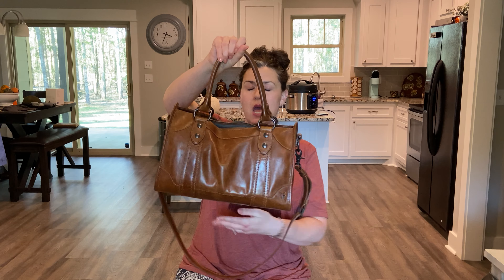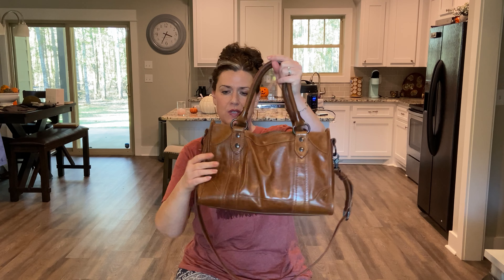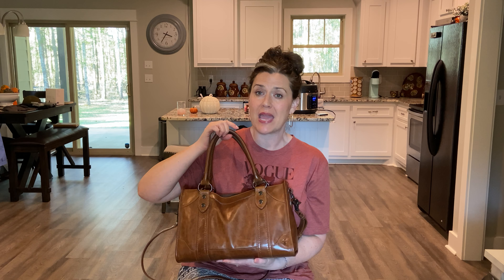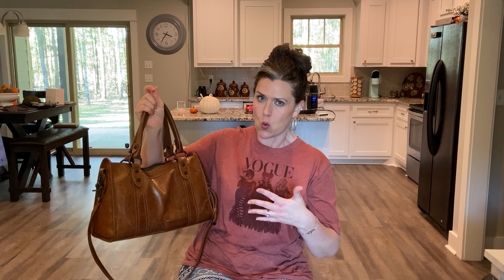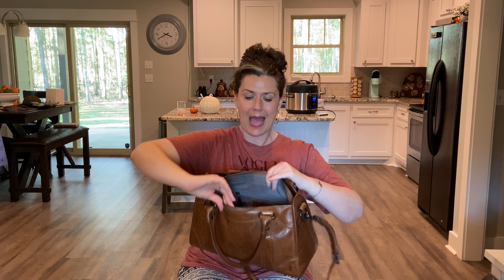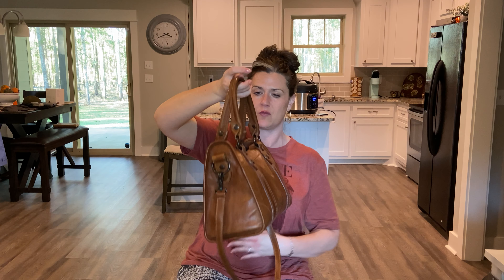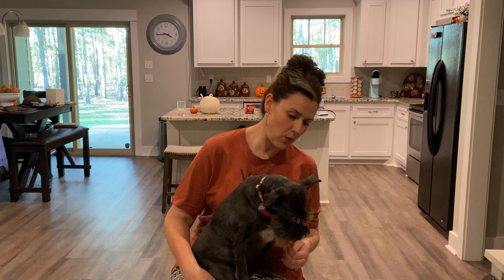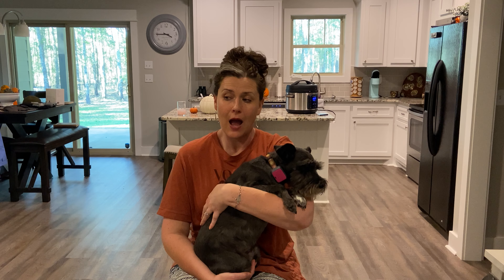FRYE Melissa Satchel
Hope y’all enjoy this video on the FRYE Melissa Satchel.